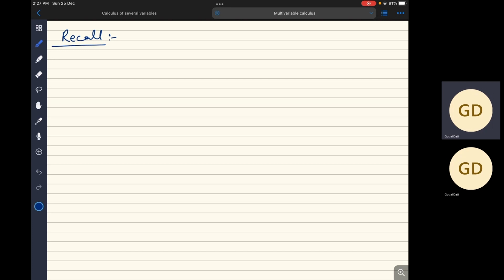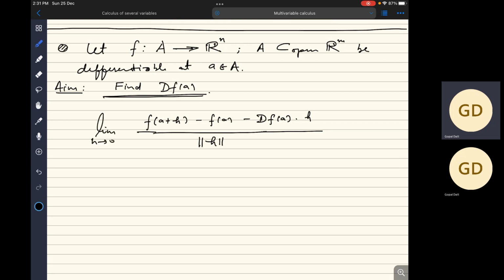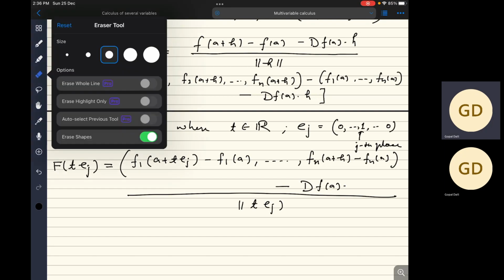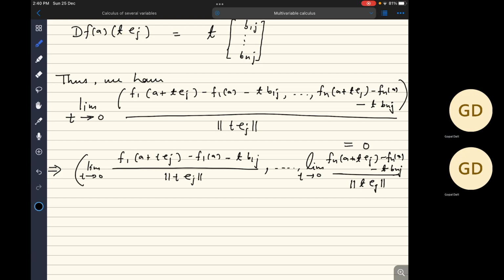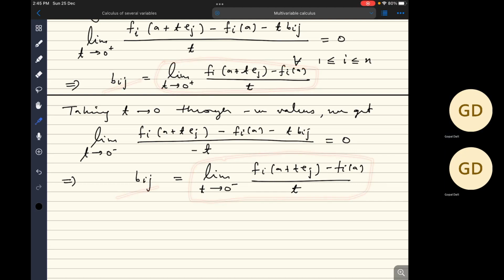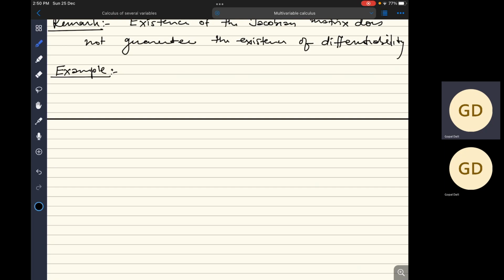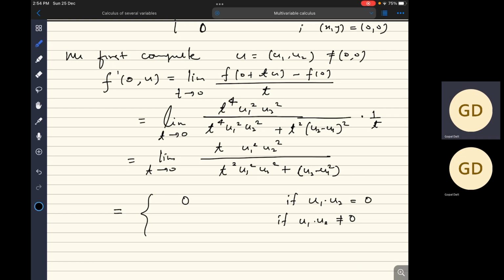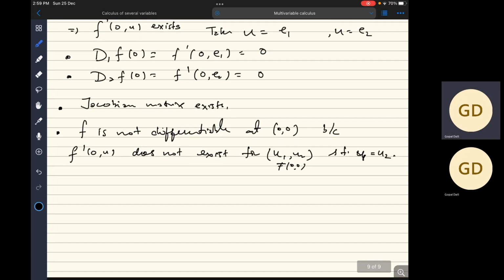Multivariable Calculus Lec-8 (Differentiability and Jacobian Matrix)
In this lecture, we continue our discussion on differentiability. We will see that the derivative of a vector valued function is given by the Jacobian matrix.